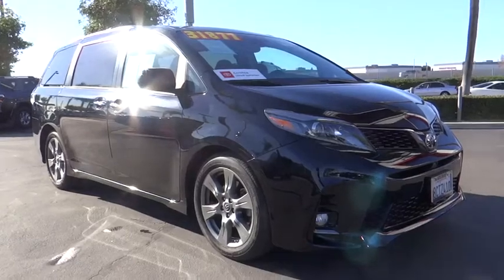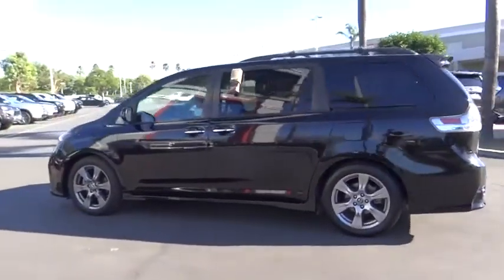2018 Toyota Sienna used, Ontario, Corona, Riverside, Chino, Upland, Fontana, CA 2086290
2018 Toyota Sienna
2018 Toyota Sienna SE Premium - Stock#: 2086290 - VIN#: 5TDXZ3DC3JS926885

Crown Toyota
1201 Kettering Drive

2018 Toyota Sienna SE Premium.  Can someone look cool driving a mini-van!   The answer is yes when you drive this beautiful Sienna SE Premium.  The best looking family van on the road today!  Very well equipped with an original MSRP over $43,000!   Make a statement when you drop off the kids!  brbrbrbrAll Pre-Owned Toyota or Scion vehicles come with complimentary maintenance for one full year. Exclusively at John Elway's Crown Toyota! brbrbrbrToyota Certified Pre-Owned means you not only get the reassurance of a 12mo/12,000 mile Comprehensive warranty, but also a full 7 year and up to 100,000-Mile Powertrain Limited Warranty, a 160-point inspection/reconditioning, 1yr Roadside Assistance, trip-interruption service, rental car benefits, and a complete CARFAX vehicle history report.brbrbrbrbrCrown Toyota typically sells between 600 and 700 new vehicles every month making it a top five Toyota dealer in the nation! We get more clean, one owner trade-in vehicles than any dealer in the Inland Empire! Most car dealers have to buy their inventory from rental car companies or auctions. The vehicles that end up at auctions are usually those that other dealers have rejected for some reason. We rarely need to go out and buy inventory for our used car department. Please stop by soon and check out our huge selection of clean, one owner cars, trucks, vans and SUV's. Many of which are Toyota Certified with low interest financing and a great warranty built in! Shop the smart way at John Elway's Crown Toyota! At John Elway's Crown Toyota we focus on what's really important - your experience. One Price, Simple, No Games.